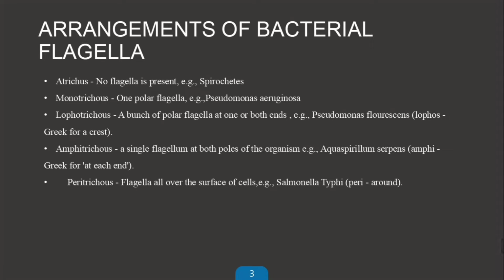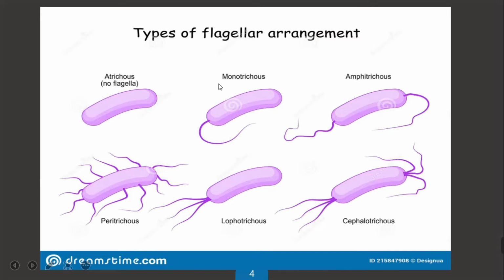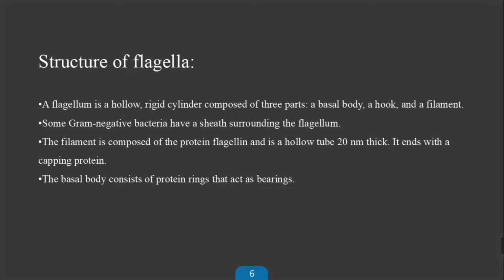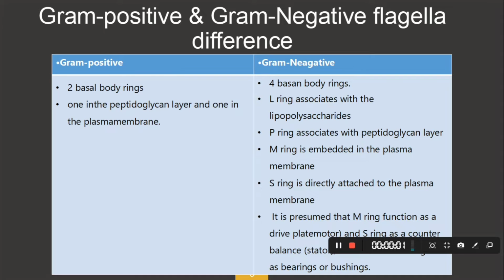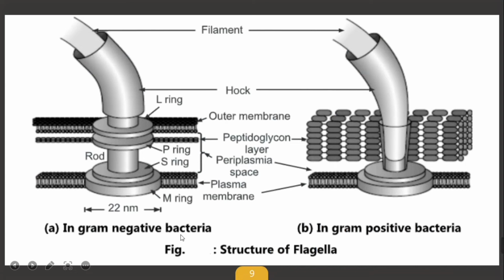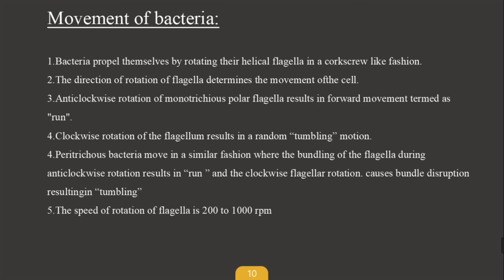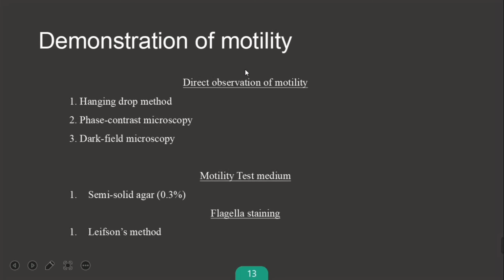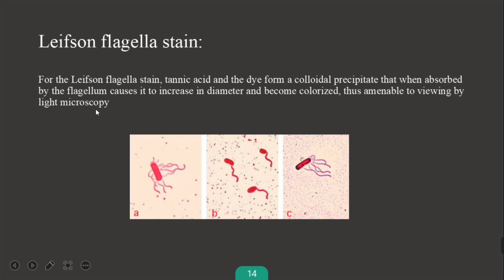Bacterial Flagella Microbiology